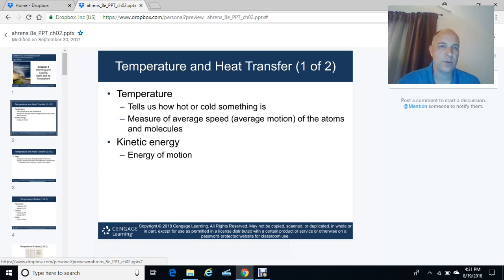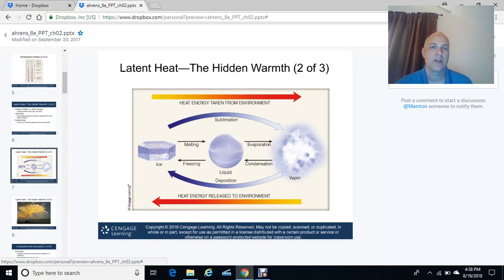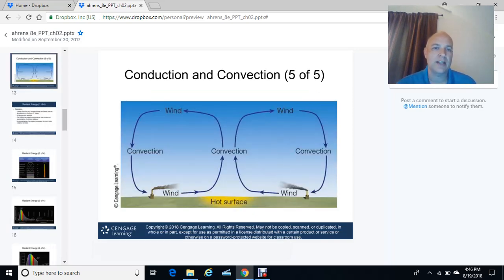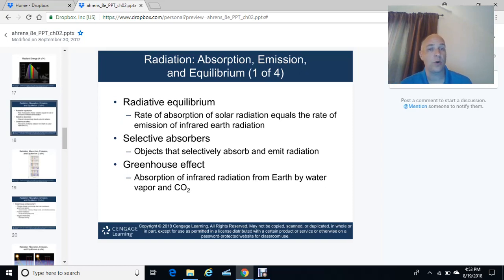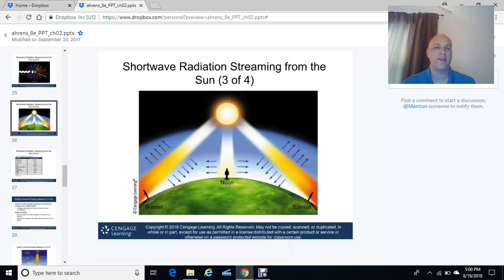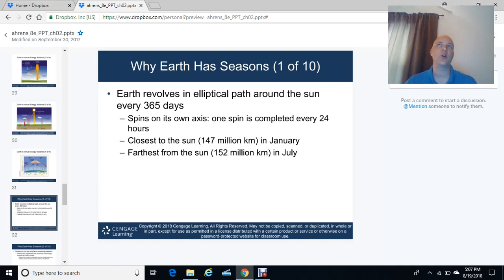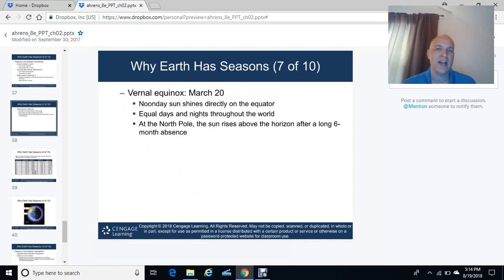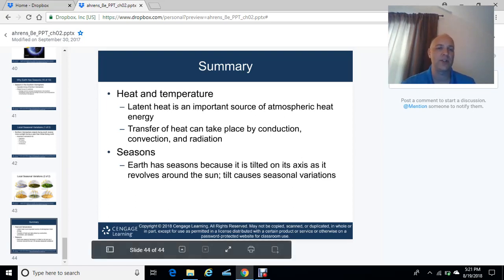Chapter Two Meteorology Lesson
In this video, we take a look at heat and temperatures in the atmosphere.  Topics include the definition of heat, temperature, heat transfer mechanisms, and much more!